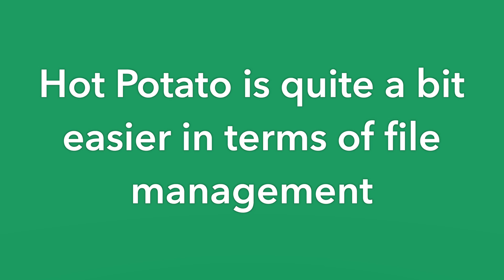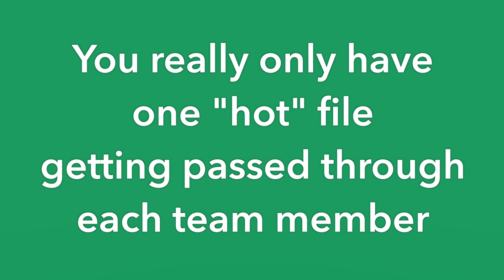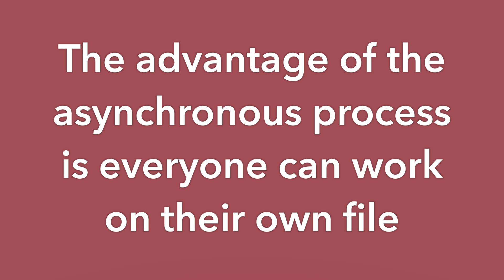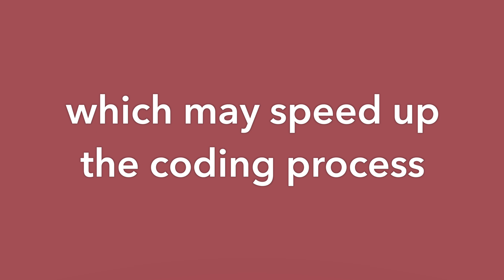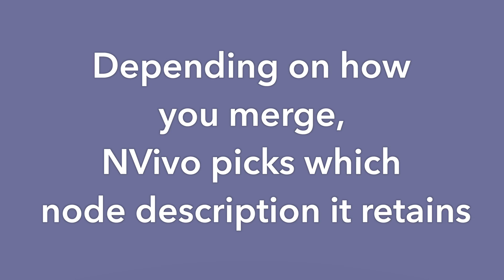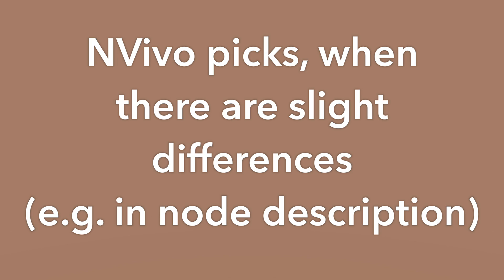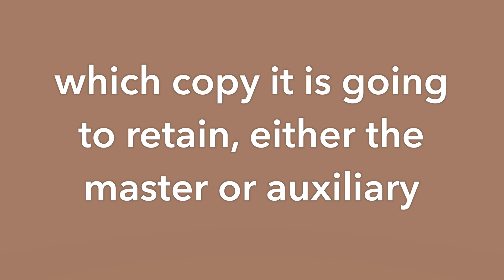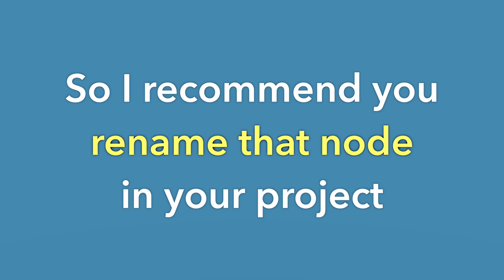Pros & Cons of NVivo Teamwork Styles: Qualitative Research Methods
Noelle Wyman Roth of Duke University answers common questions about working with NVivo to help you in your qualitative data research and analysis, particularly when working in a project team. In this video, she covers questions like:
       (0:05)  Should our team use asynchronous or hot potato coding?
       (0:49)  Does hot potato coding take longer?
       (1:29)  Why not just use asynchronous coding?
       (2:09)  Is it easy to merge files with asynchronous coding?
       (3:48)  What differences does NVivo keep when merging?